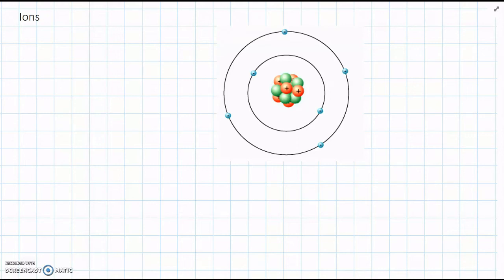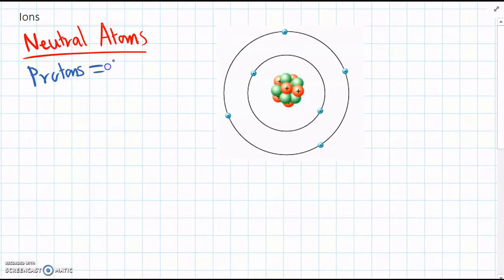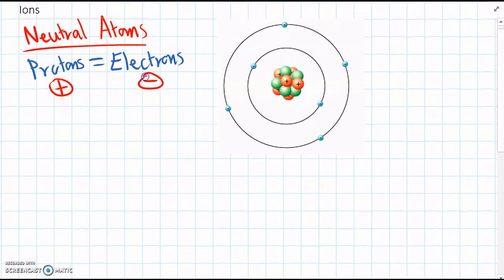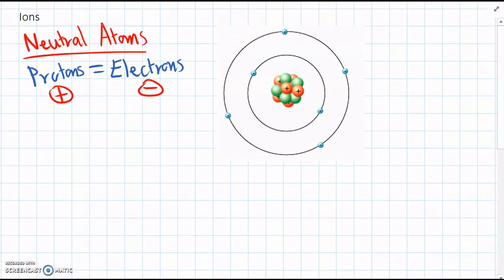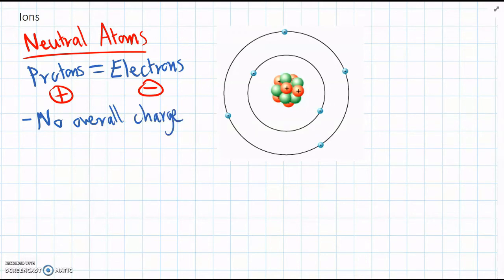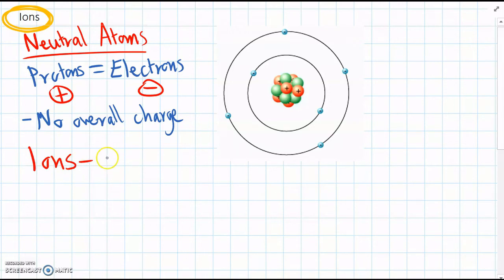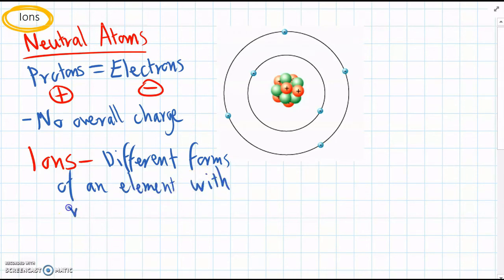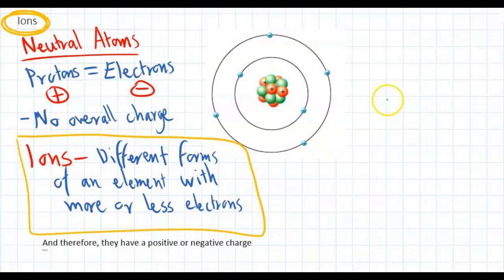8 Neutral Atoms and Ions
Question: What are neutral atoms and ions?